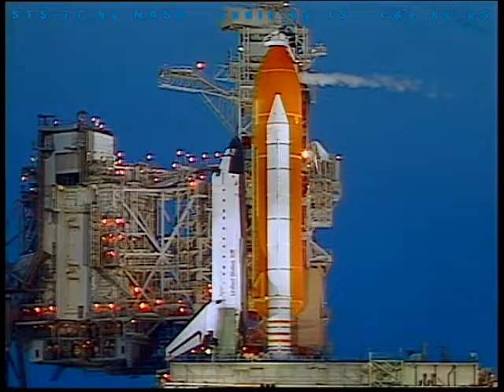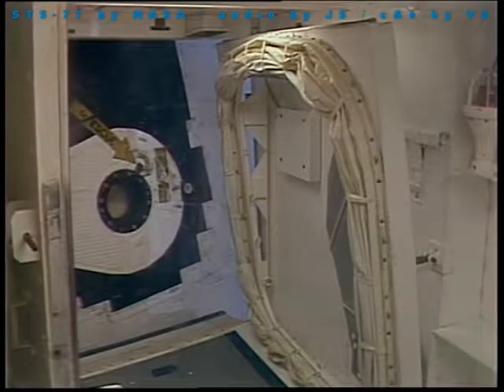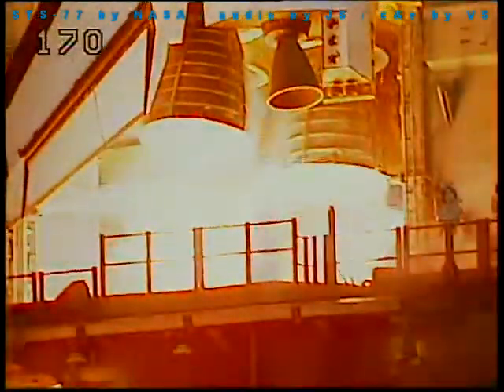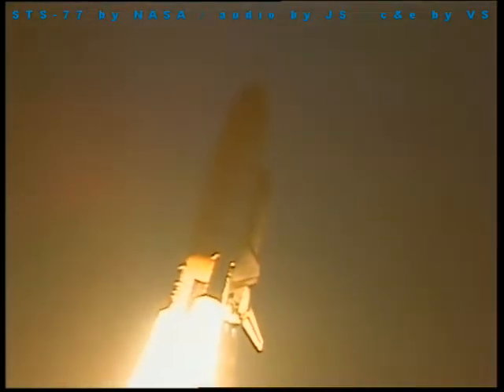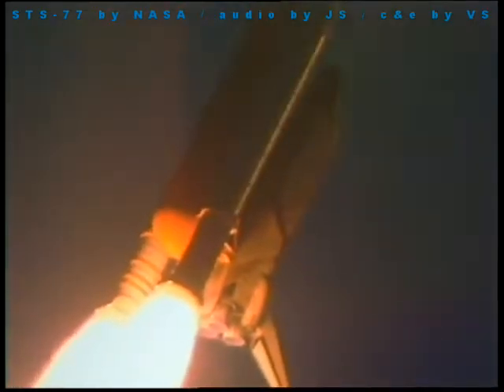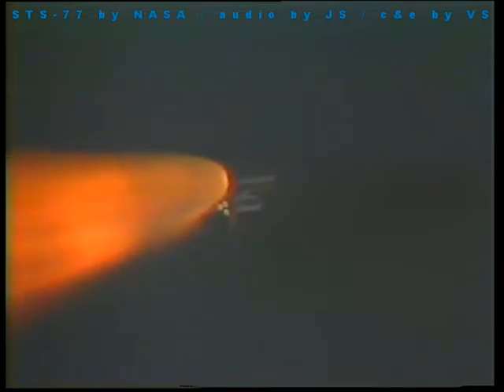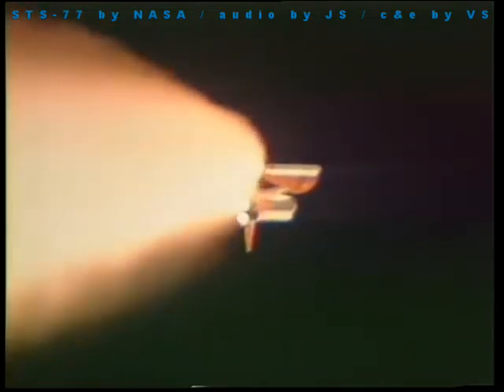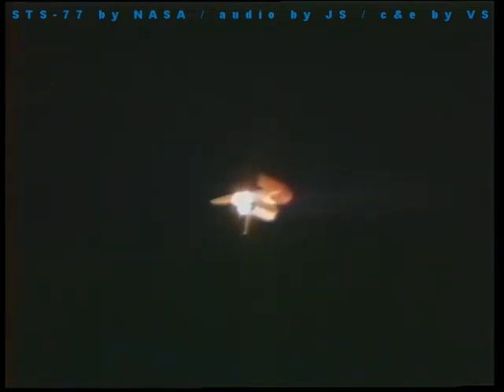The launch of STS-77 (the real sound of liftoff!)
This video, specially edited by me, is part of my small NASA highlight collection on the space shuttle. All these videos were edited by me to the actual start scene and as a little treat you now have the start of a space shuttle always with stereo sound. The very special sound comes exactly from that particular mission and was created by NASA audio engineer John Stoll. He made numerous and very good audio recordings around the VIP zone (like the Banana Creek VIP site or the press site) at the Kennedy Space Center. I synchronized and acoustically matched these audio recordings with the videos to correspond to the these viewer distances at Kennedy Space Center. Please be careful with the volume during playback, because the noise of these rocket launches can get really loud! Maybe it's best to use good headphones so as not to upset anyone in the neighborhood. By the way, "VS" (in the upper right line of these videos) stands for my synonym "Vector Sierra" but nevertheless, these are also the initials of my real name.